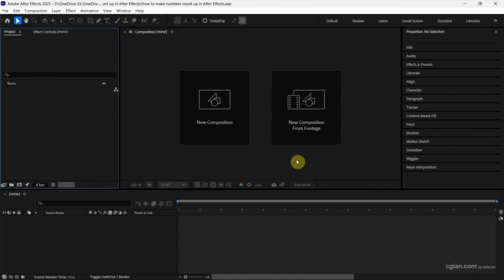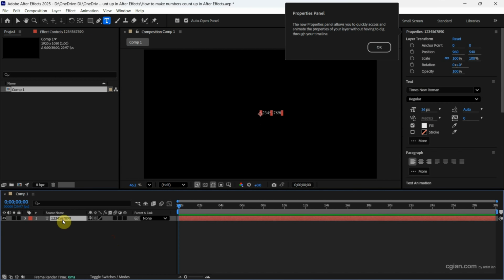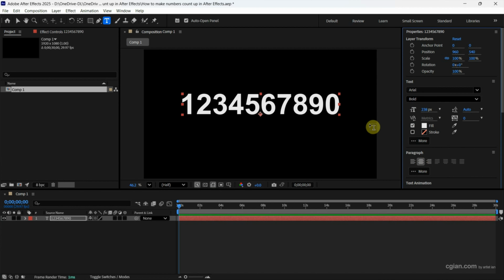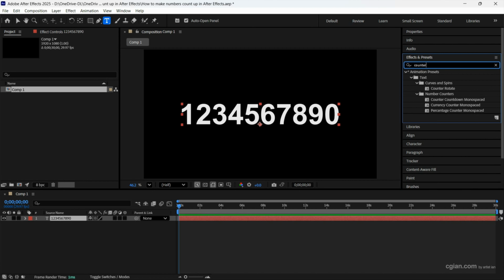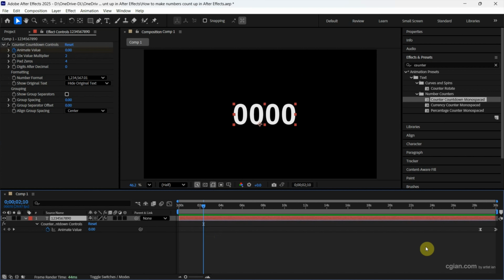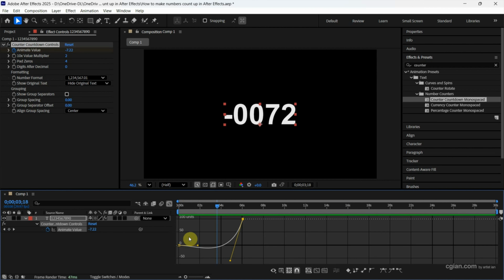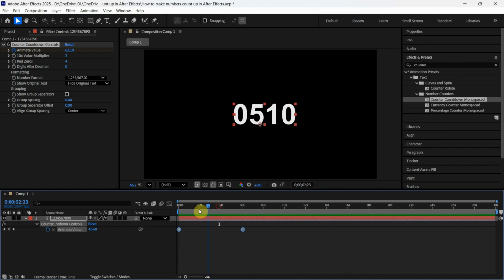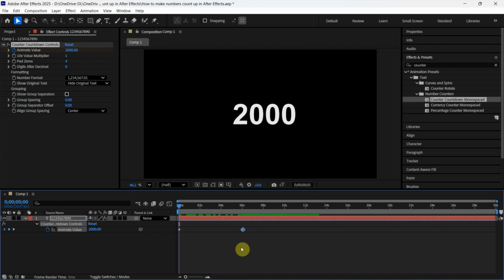After Effects how to make numbers count up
After Effects tips for motion graphics, tutorial video shows how to make numbers count up in After Effects. In this tutorial, we will use free presets to make numbers count up. Steps are easy to follow for After Effects beginners. Happy sharing and save it for later.

Timestamp
0:00 Intro - After Effects make numbers count up
0:15 Create a new composition
0:25 Add Text Layer
0:38 Input Text for preview the font type
1:03 Center Alignment to text layer
1:30 Open Effects and Presets Windows
1:38 Add Counter Countdown Monospaced
1:57 Time Reverse Layer
2:10 Adjust Keyframes for counting up
3:02 Customize Counter Countdown Monospaced